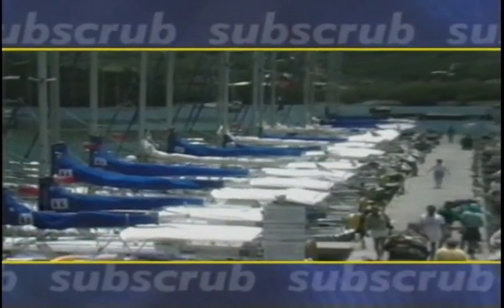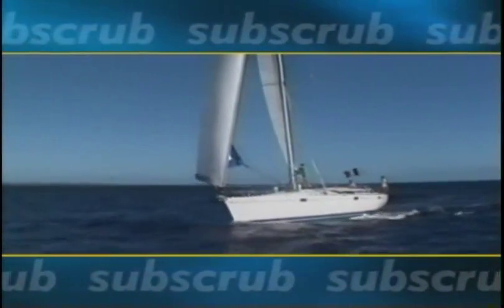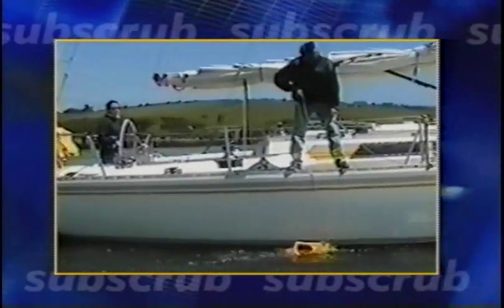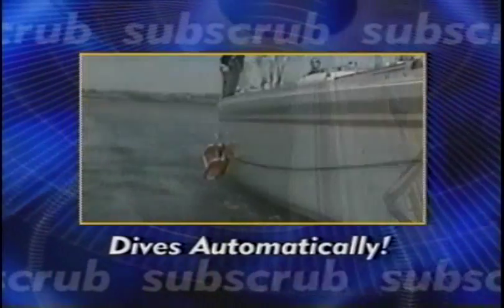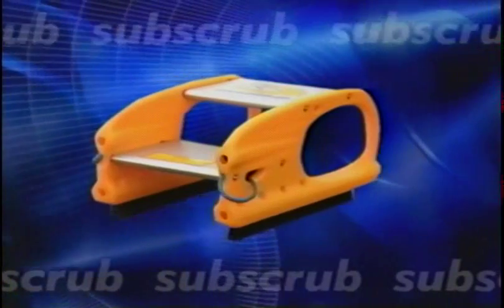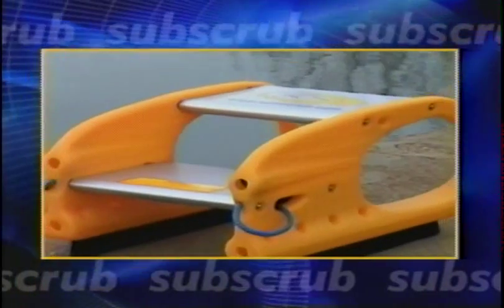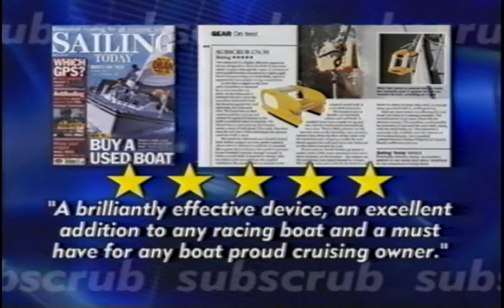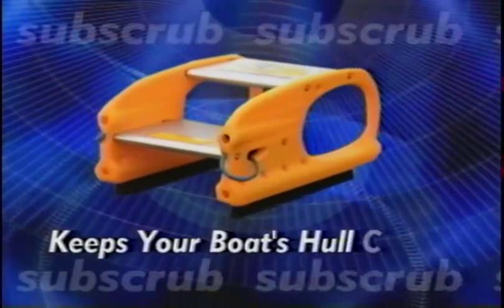Subscrub - The Worlds only underway sailboat hull cleaner.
This describes Subscrub. The World's only underway hull scrubber. Subscrub cleans the hull of your boat as you motor or sail along. See video of Subscrub in action, and learn how Subscrub works.